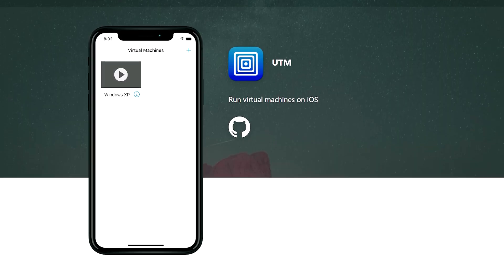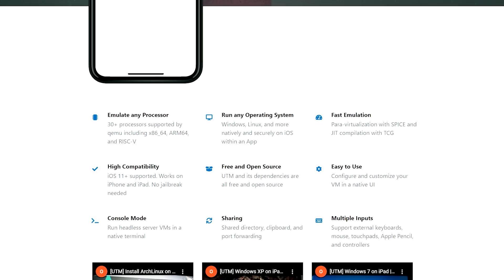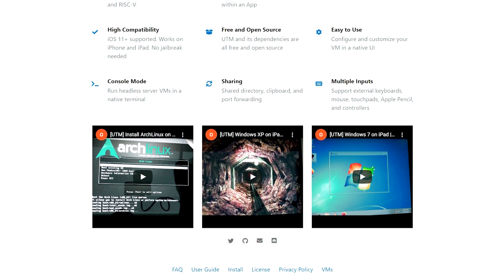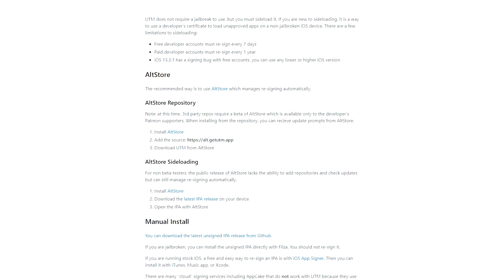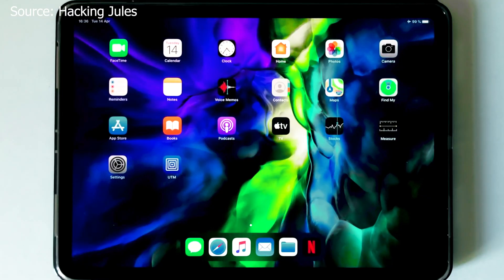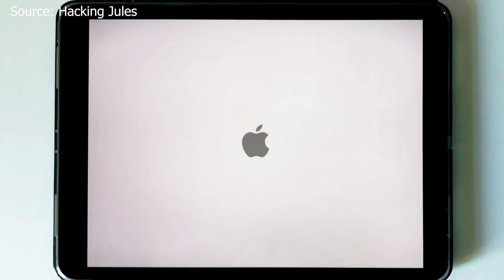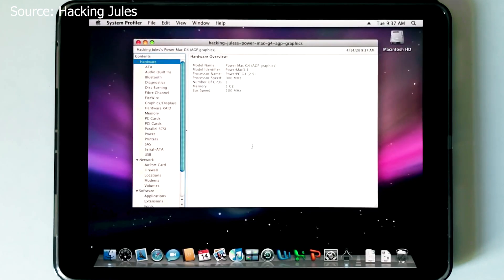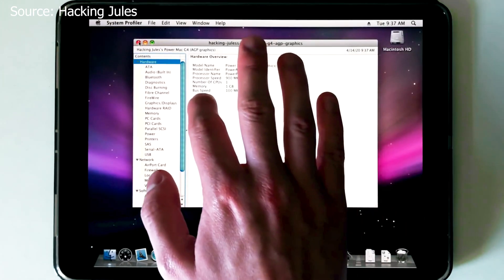ARCHICAD ON AN IPAD (NOT BIMX!)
How many times would you thought to yourself "I wish my iPad could run ArchiCAD". Well now it can!

UTM (watch till the end before you install, it could save your device!)

VIDEO DETAILS:

Are you looking to run ArchiCAD on an ipad? Or maybe your just looking to run MacOS on an iPad. Now, in 2020, it is possible!

Via the use of a third party app, you can install an macos or even windows emulator on your ipad. it allows you to run the full version of macos on your ipad as if it were a macbook.

This software is also available on any iphone. So if for some reason you wanted to run archicad on your iphone, or wanted to run macos on your iphone, you can!

The UTM app allows you to sideload the software on your ios device. However this app is not warrented by apple, nor is it recommended that you install it on any ios device. But this video shows you what is can do and just incase your interested in downloading it, you can. Archicad, finally on ipad.